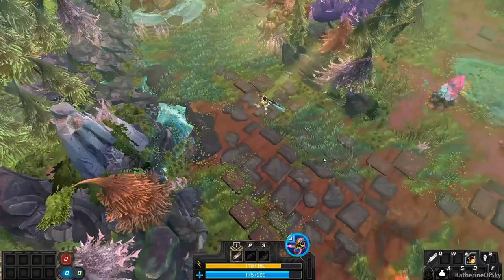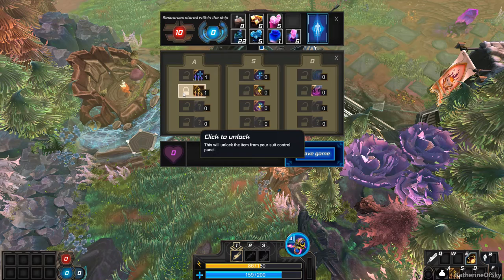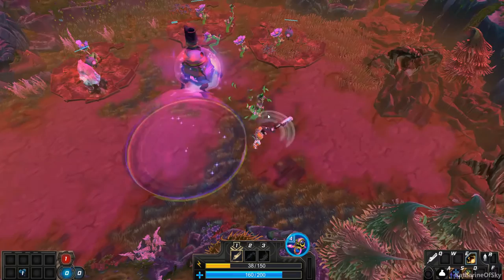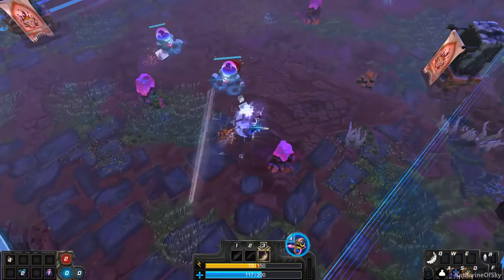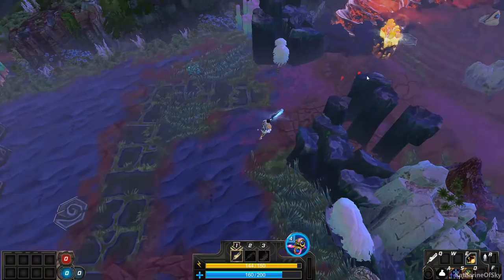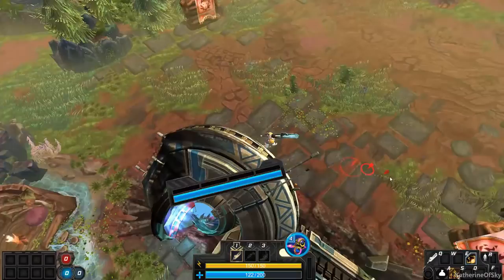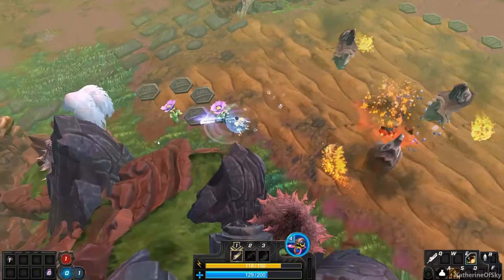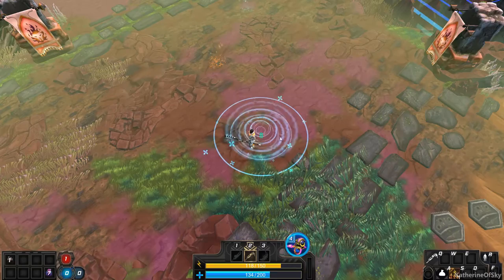Mr. Donovan Ep 4: Seeking Out New Lifeforms - (Pre-Alpha) - ARPG SOBO - Let's Play, Gameplay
Join me as I play Mr Donovan, an exquisitely beautiful game in which we try to find enough resources to escape the planet and return home!  WARNING: seriously cool combat!  and... the ability to attract adorable pets!, but only with enough love! ❤

Developed and published by Swizzle LLC.

Release Date: 1st Quarter, 2017

About Mr Donovan:

Mr Donovan can be called a SOBO (Single-Player Online Battle Open World) using modern MOBA character & ability mechanics within a much grander open world. Fight and steal abilities from powerful creatures. Use brand new gameplay archetypes such as earning love and respect to benefit you in battle.

Explore, defend, and discover!
You are a strong and handsome astronaut who has crash landed on an alien planet. With your ship in need of repair you must roam a new world in order to find the resources needed. Be prepared to get lost! Along the way you will discover adorable pets; however, you can only recruit them if you make them love you. Once you gain their love, they can assist in defending against stubborn robots, giant evil flowers, and alien ghosts. When these enemies attack - have no fear. Your special abilities (and good looks) can be used in multiple ways to offer protection. From cloning to teleporting, you will love the whimsy and variety in this fast paced game.

Mr. Donovan allows you to use each surprise to your advantage:
- Changing Environments: Teleporting allows you to quickly discover the outer reaches of the planet.
- Special Abilities: Each ability can be used in multiple, yet surprising ways.
- Unique Battles: Creatures accidentally drop buffs that will help you defeat them.
- Adorable Pets: Friendly pets can heal you and give you more energy.

A huge thank you to Swizzle for providing me with a game key!